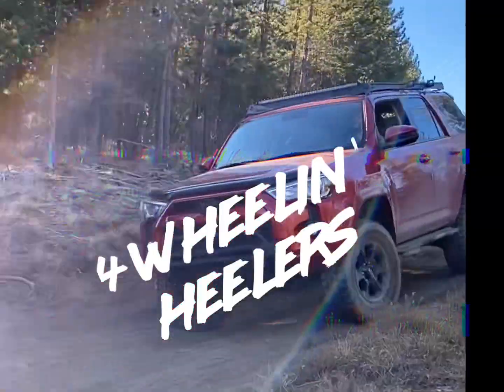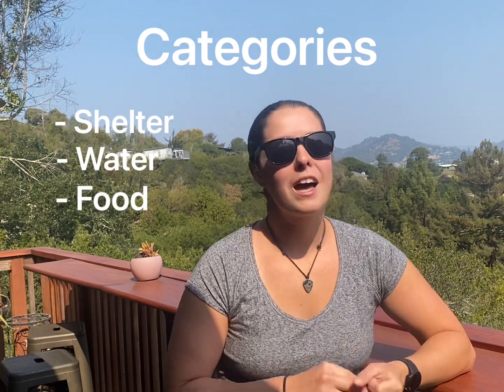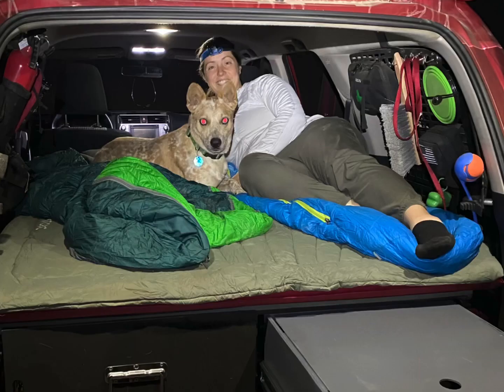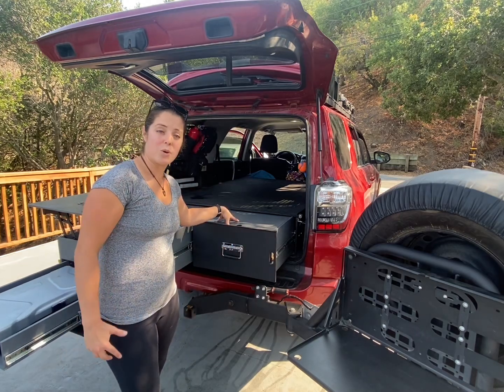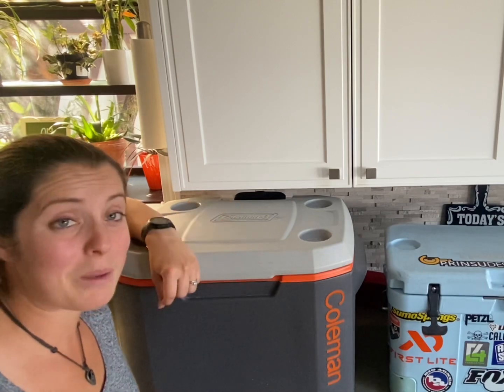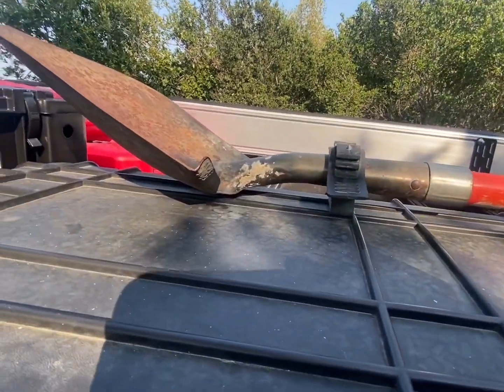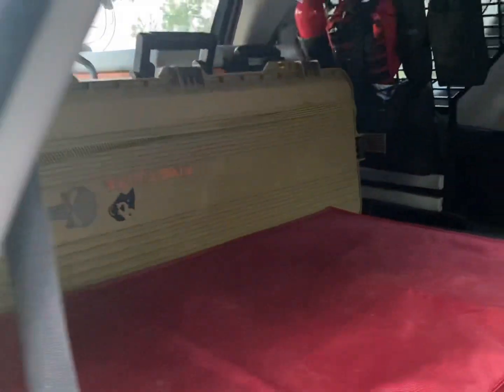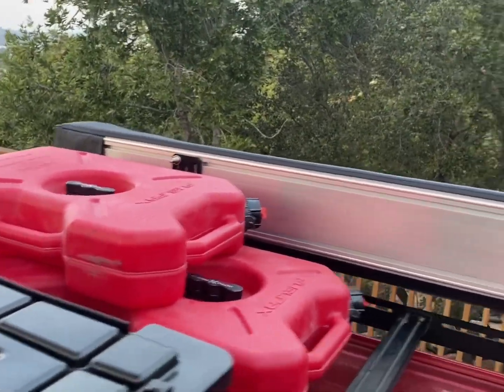4 Runner Camping Set-Up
In this video I explain what gear we bring, why, and how we have configured our 5th Gen SR5 4Runner into a overlander/camper.